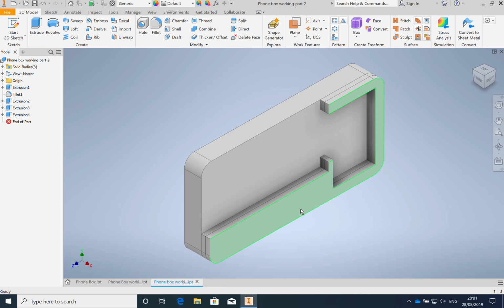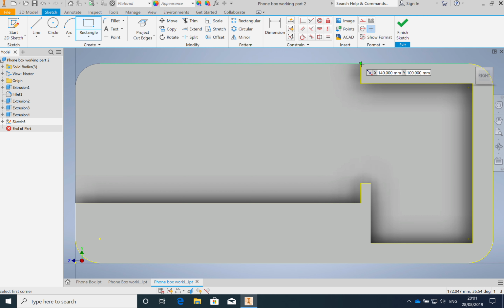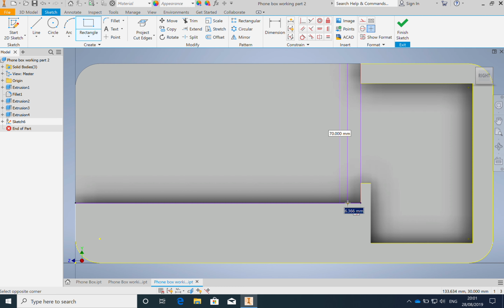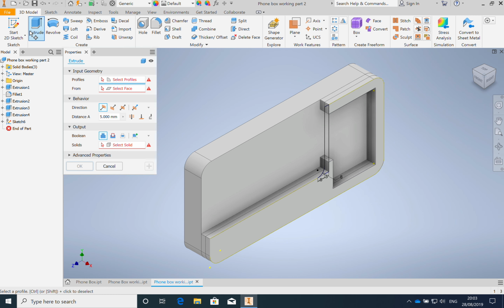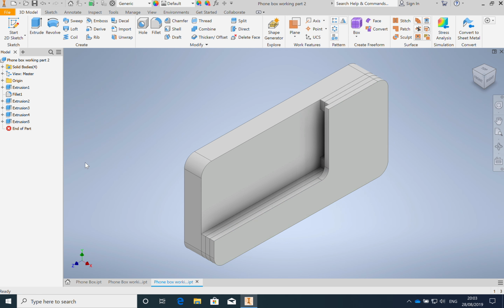Phone Box part 3 - outer face